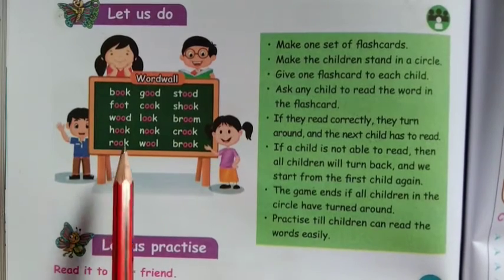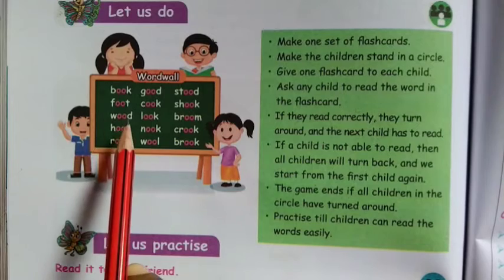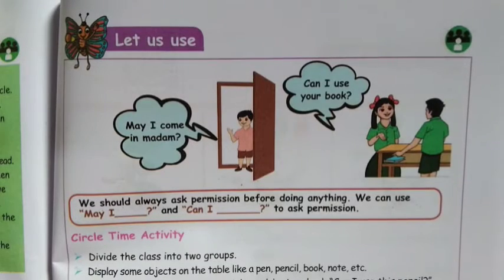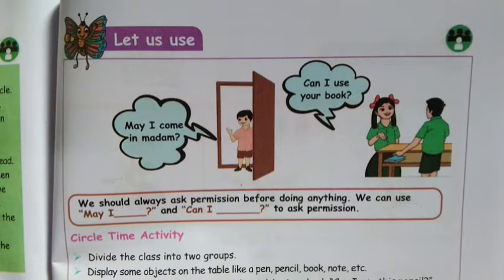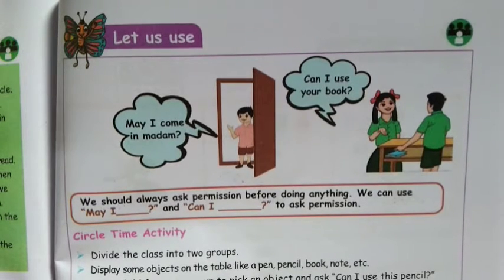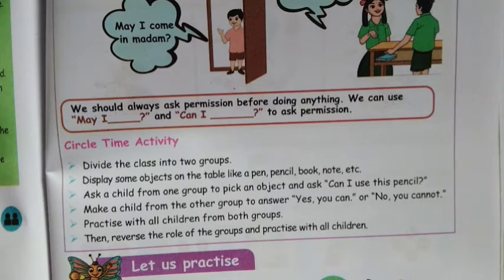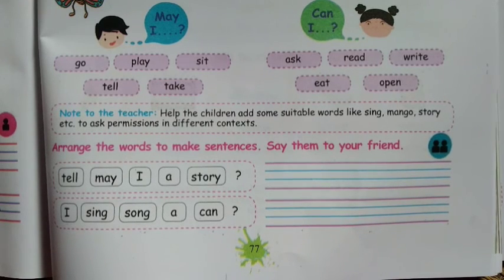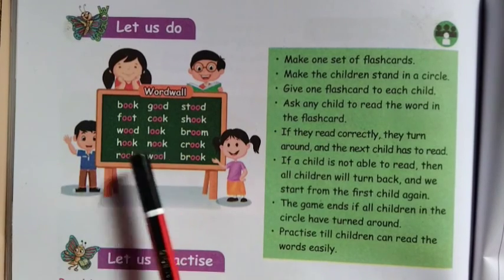lll-std English (day 4)